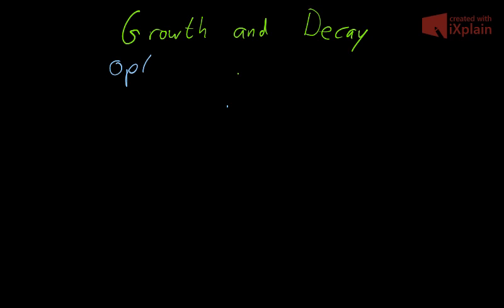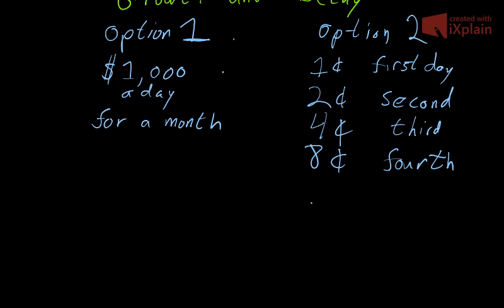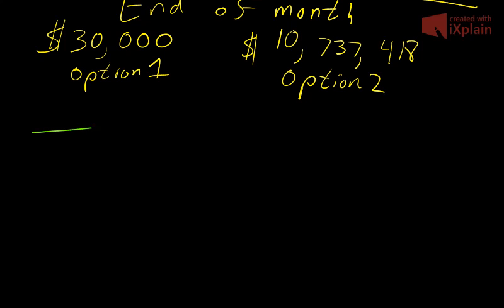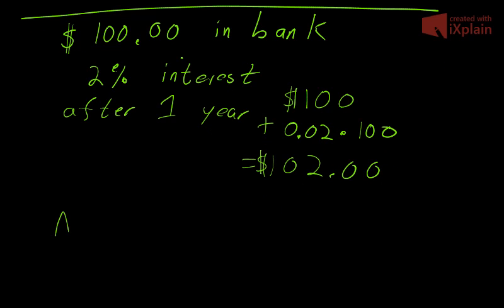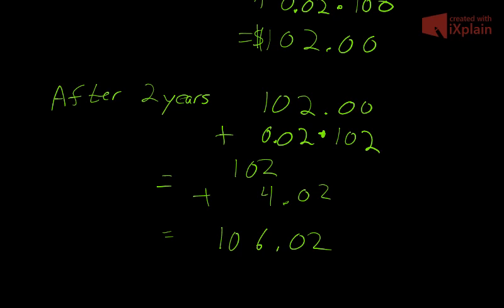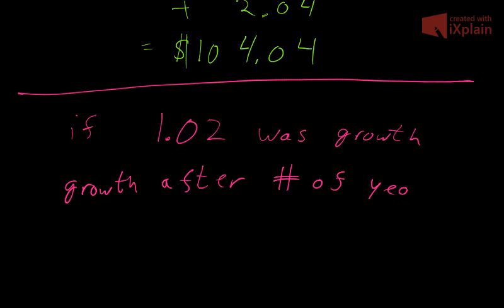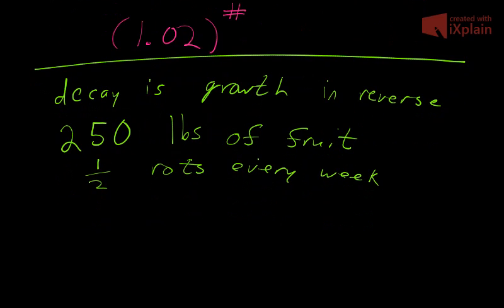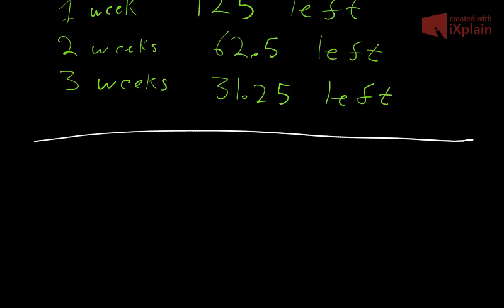Pre-algebra Lesson 102